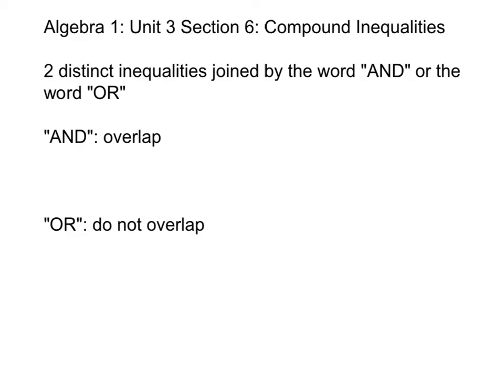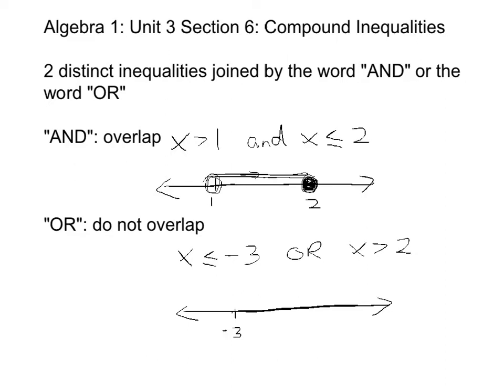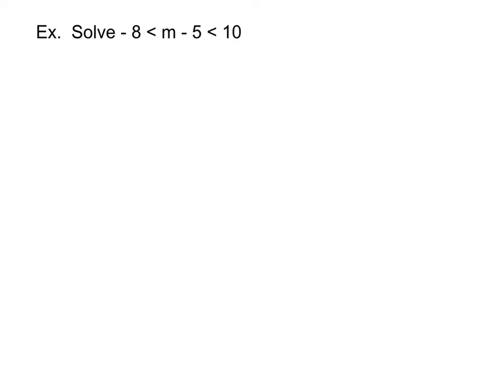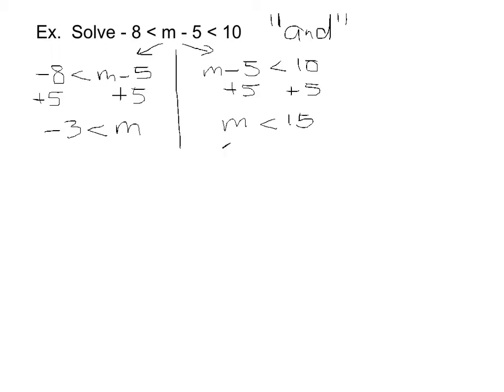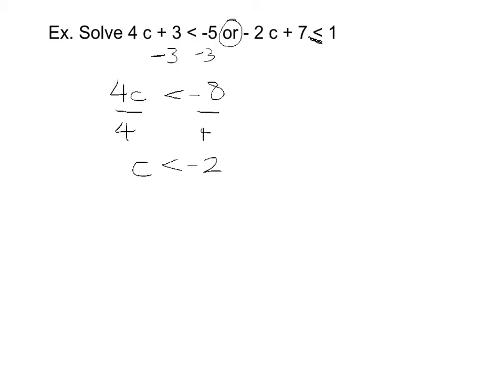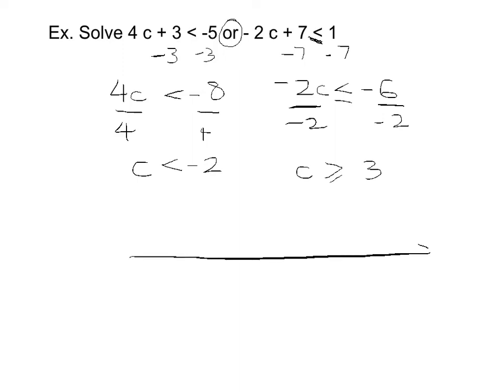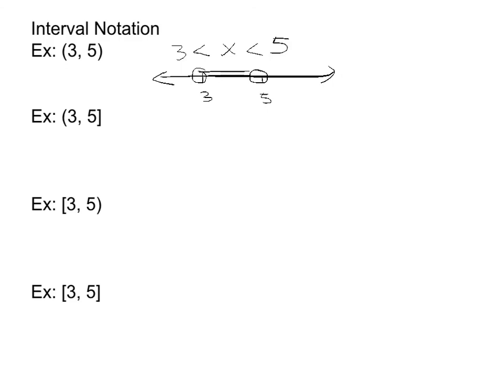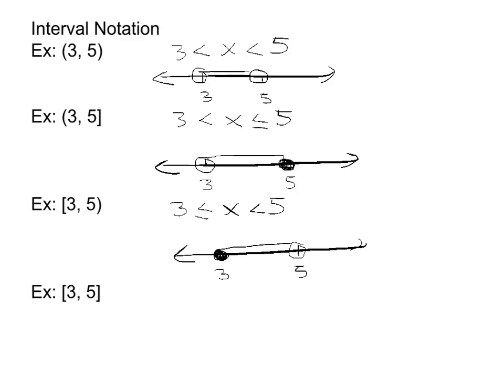Algebra 1 Unit 3-6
Algebra 1 Unit 3-6 Compound Inequalities